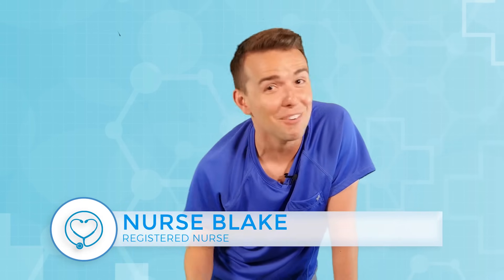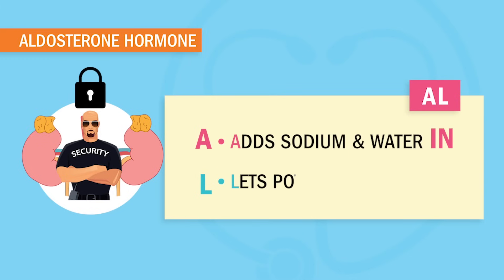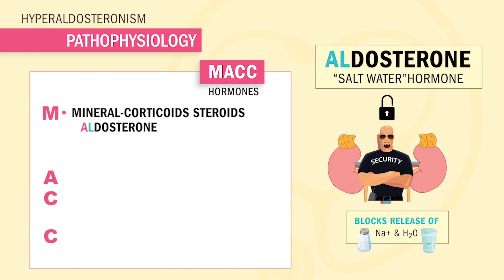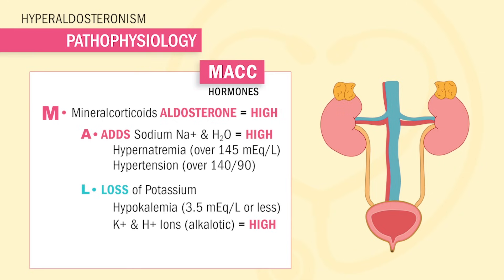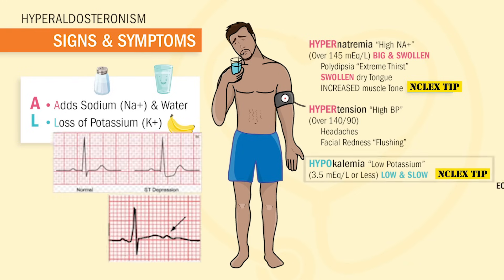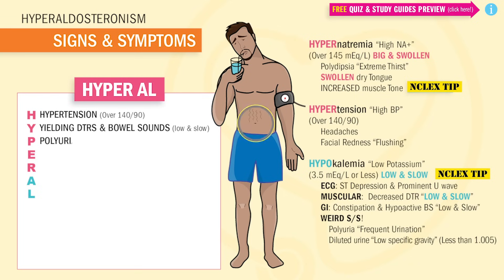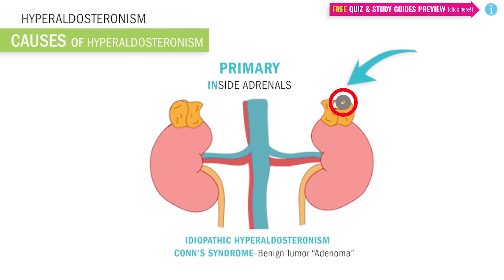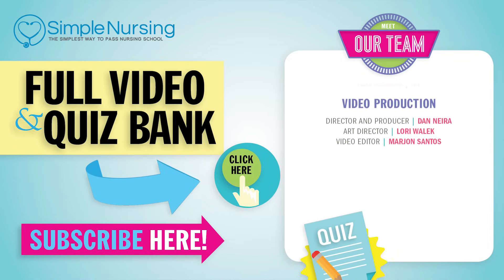Endocrine | Hyperaldosteronism for NCLEX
What is hyperaldosteronism?
This video covers key concepts the NCLEX wants RN nursing students and LPN students to know endocrine medical surgical nursing for adult health.

The pathophysiology of hyperaldosteronism revolves around the adrenal glands that sit on top of the kidneys (renals).
Hyperaldosteronism is a condition where the adrenal gland or adrenal glands secrete too much aldosterone hormone which leads to high blood pressure HTN (hypertension), and hypokalemia (low potassium).

This 7 part video series on endocrine medical surgical adult health nursing is intended to help registered nurse RN students and LPN students with NCLEX  memorization tricks. In this video series Michael Linares, RN from Simple Nursing helps explain the nursing pathophysiology, signs and symptoms, causes, pathology, treatment options for various diagnosis, which are expected to know for the NCLEX, HESI, ATI, and Kaplan proctor exams.

For more information on NCLEX endocrine medical surgical nursing topics like Cushings and Addison nursing treatments, and hyperaldosteronism,

Frustrated with boring NCLEX programs “included” in your tuition? Check out the SimpleNursing NCLEX prep mobile app
- Over 2,000 NCLEX style questions
- Visual in-depth rationales
- 1,200 fun videos & 800+ Cheat Sheets covering the most highly tested topics
- Test tips & Memory Tricks included